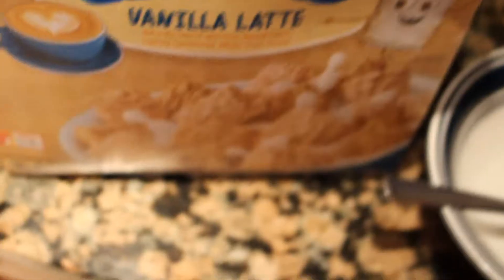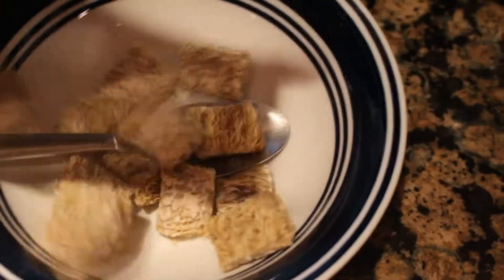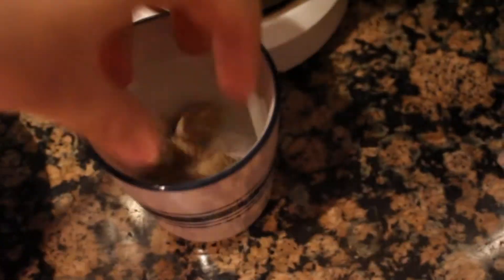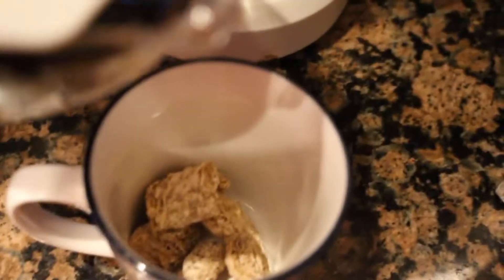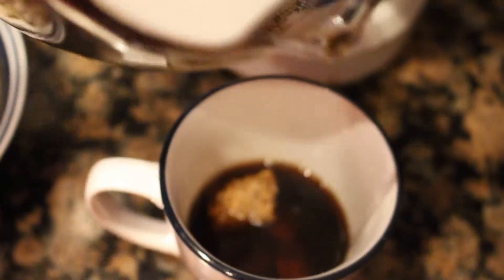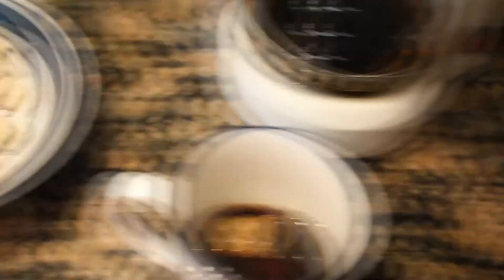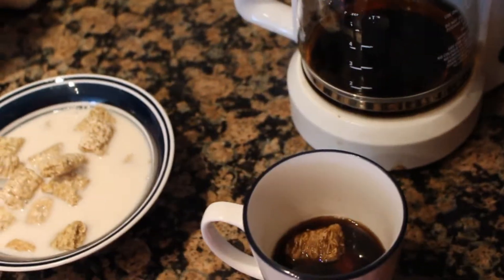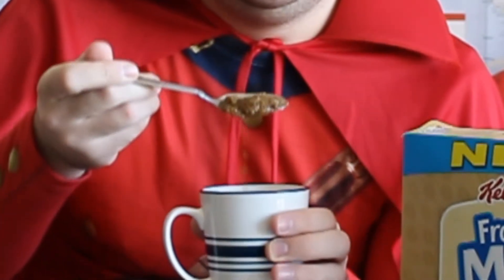Overlord Eats - Vanilla Latte Mini Wheats (Do not put in coffee!)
In the eternal struggle for people to have both a healthy breakfast and a life saving cup of coffee, the battle for a solid breakfast has always gone to the Starbucks of our generation. Liquid fuel is essential, but Kelloggs says poo to that! Only the Overlord can bring both sides together in an epic taste test of the new Vanilla Latte Mini Wheats. Is there finally a solid replacement for coffee?!